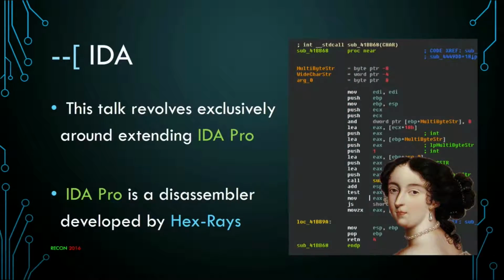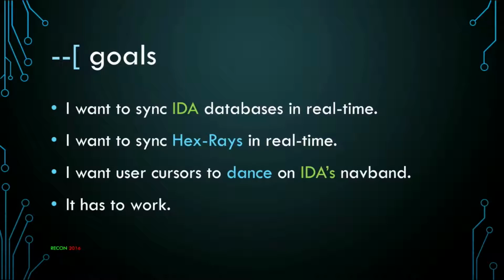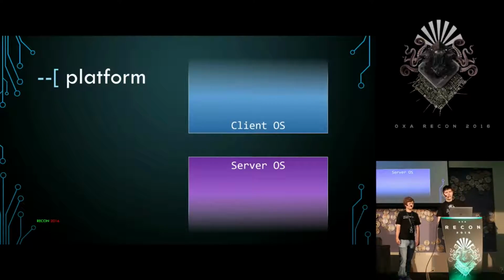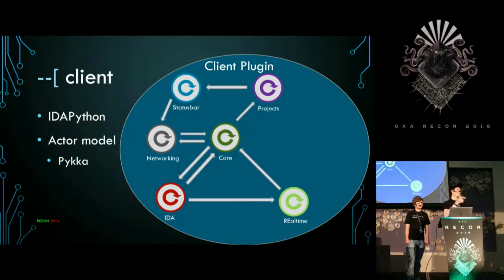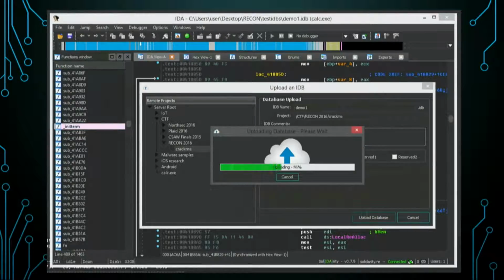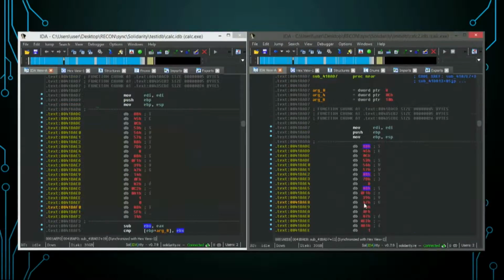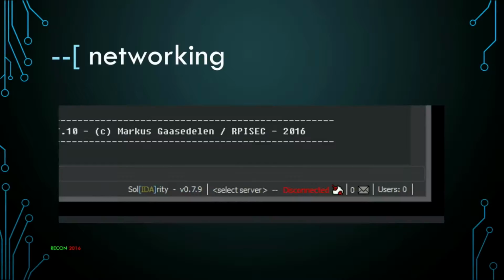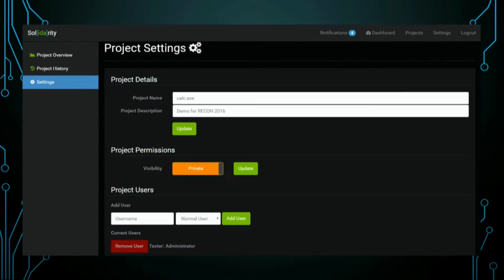REcon 2016 - SolIDArity (Markus Gaasedelen, Nick Burnett)